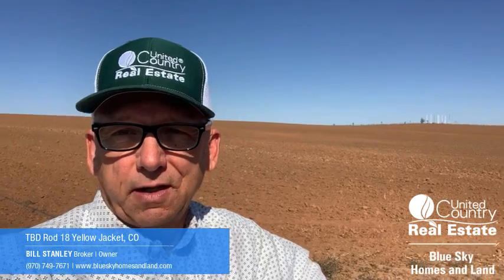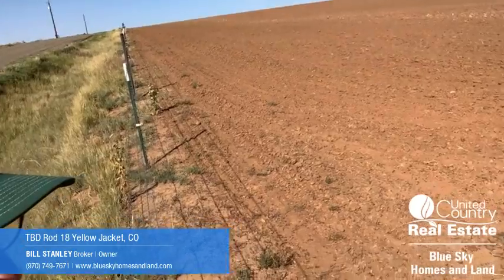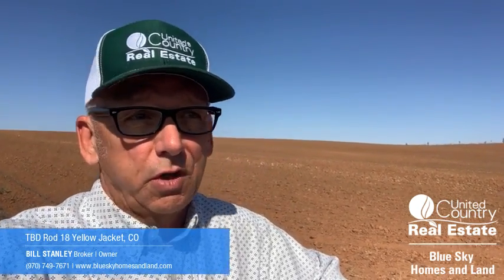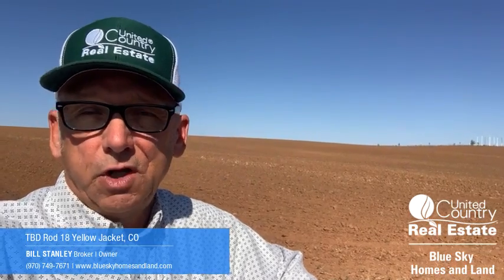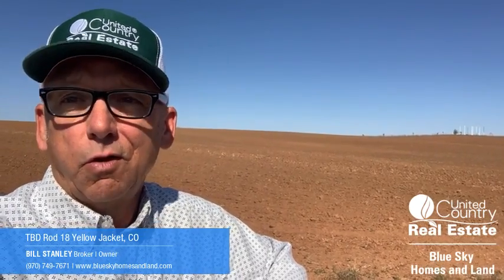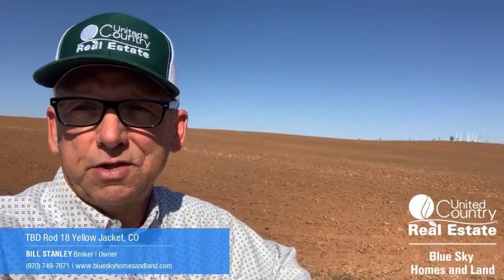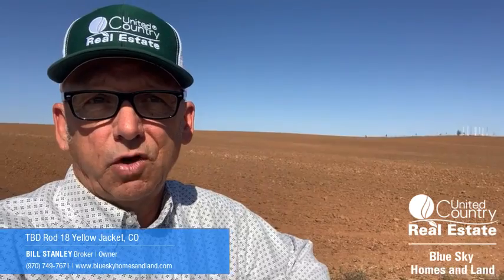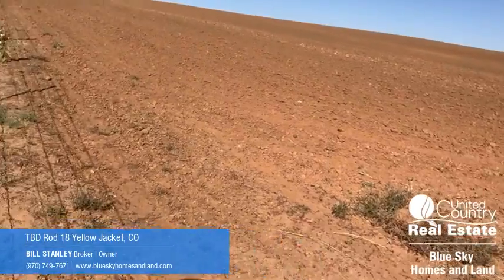Crop-Producing Parcel For Sale in Yellow Jacket, CO!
Southwest Colorado Land For Sale in Montezuma County!

Gorgeous crop-producing parcel of property just past Yellow Jacket on Hwy 491. The land offers amazing 360 degree views, it is very nice rolling terrain and comes with 96.6 allocated acre feet of Dolores Water Conservancy District water. It also comes with one full size Wade Rain side roll, one smaller side roll, and equipment shed.

Call Bill Stanley For More Information!
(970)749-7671